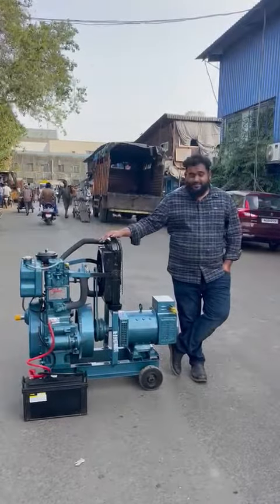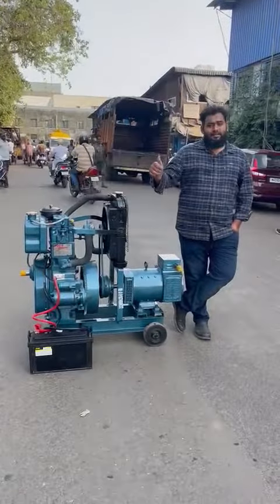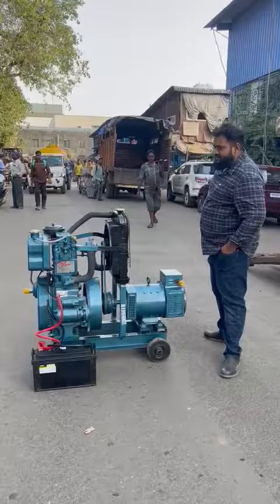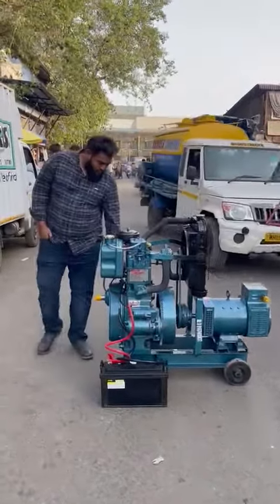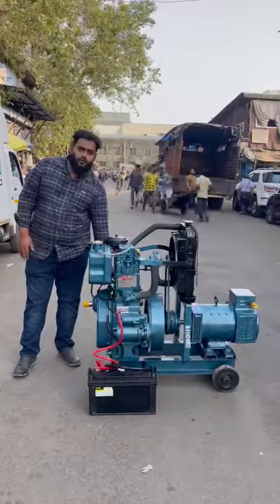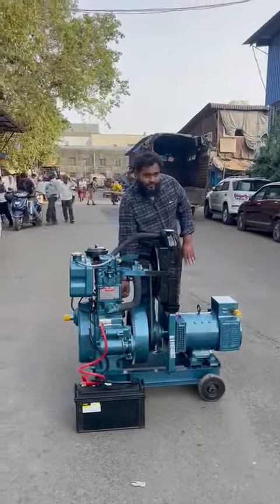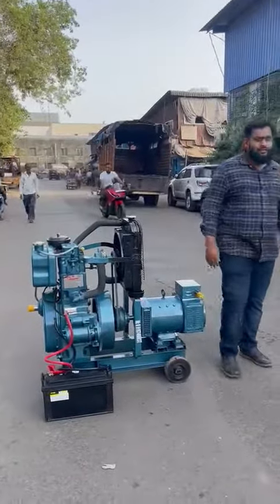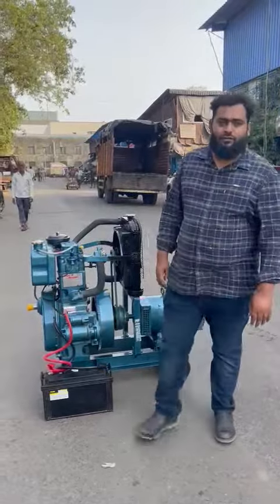7.5 KVA GENERATOR SET AVAILABLE FOR SALE CALL 📞 DELHIWALA ABDULLAH